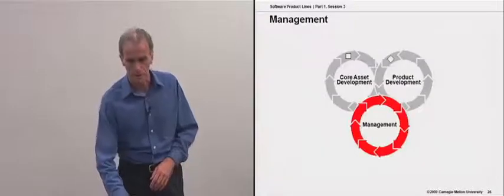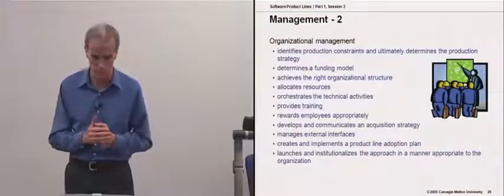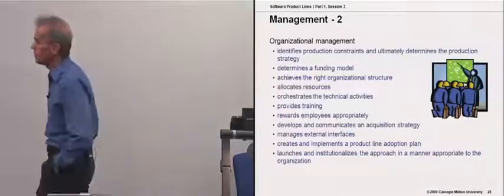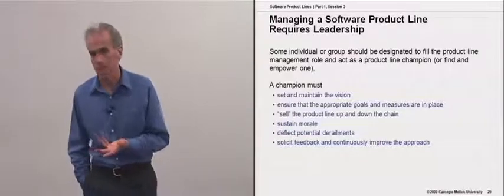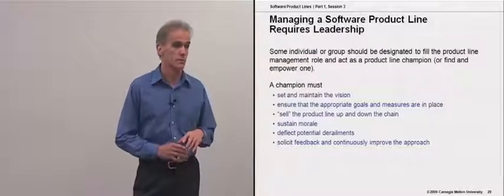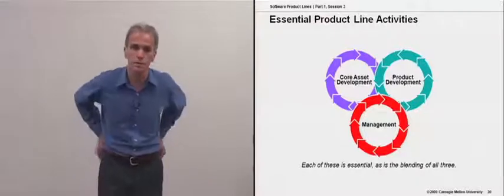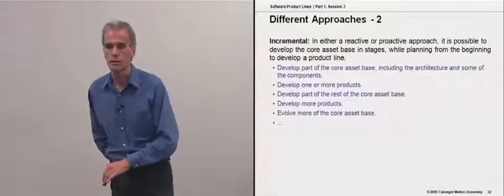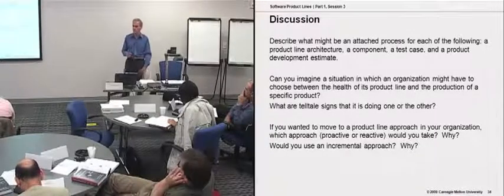Module 4 The Three Essential Activities: Management - Lecture 6 of 6